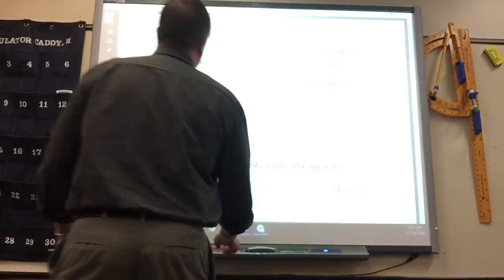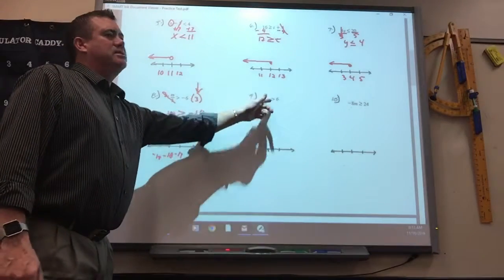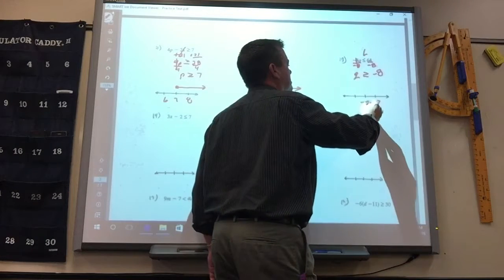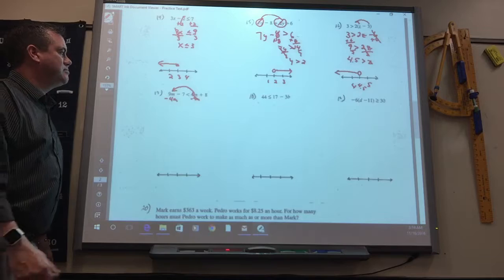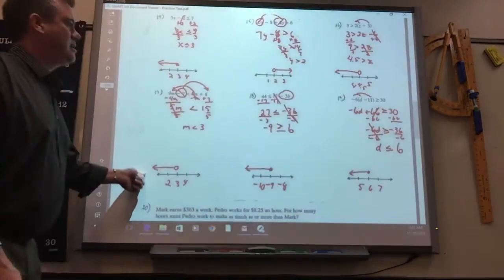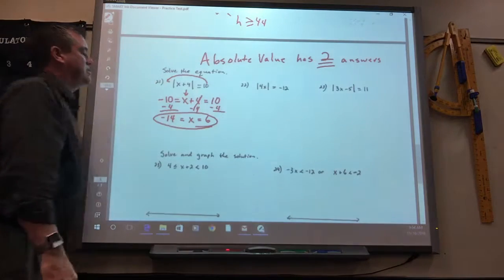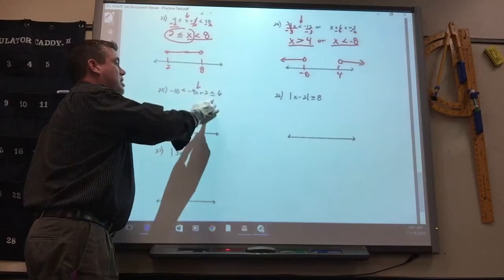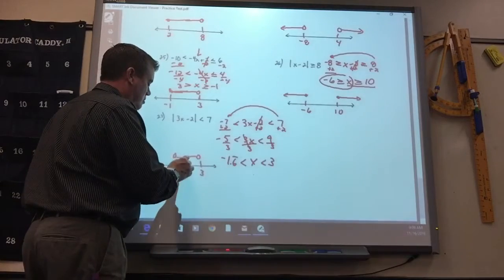8th inequality review